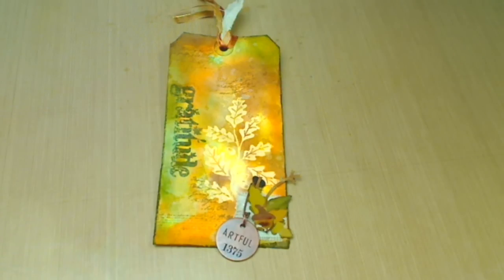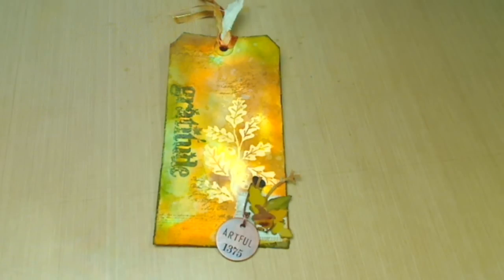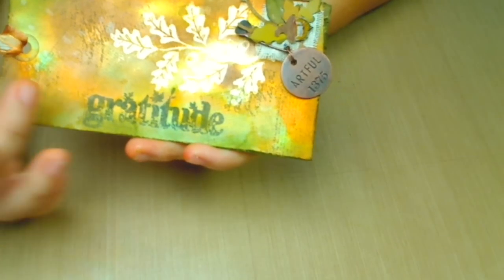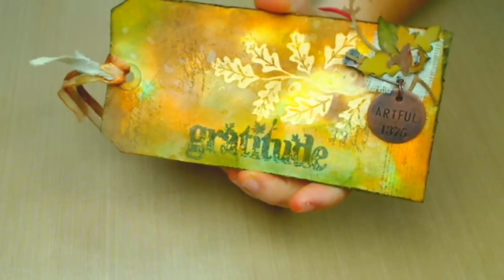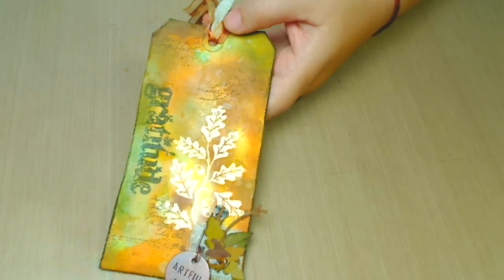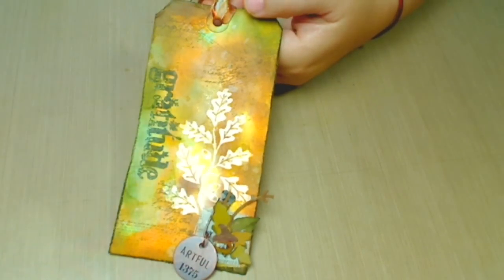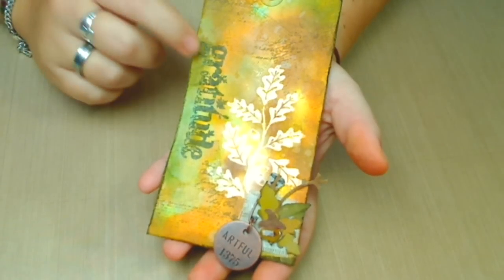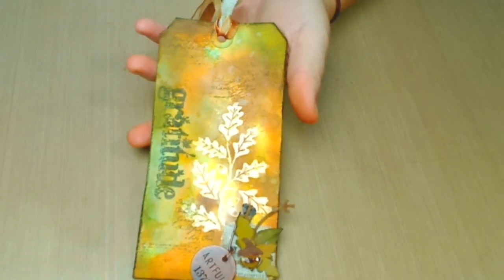Tag of November Tim Holtz Tags of 2012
This is my tag for November for Tim Holtz Tag of 2012. Hope you like it :)